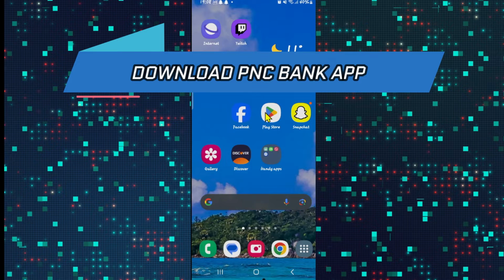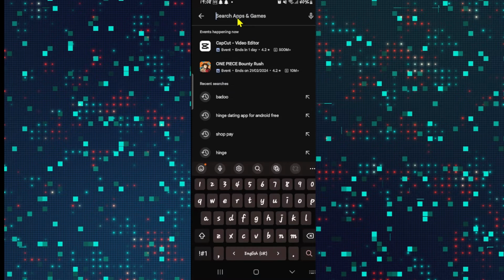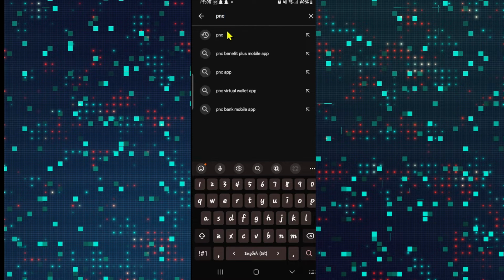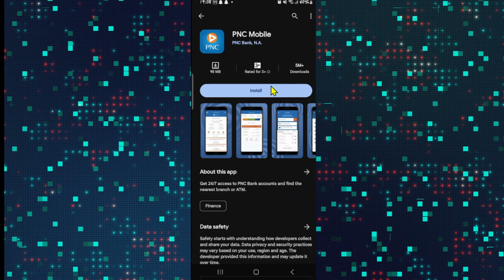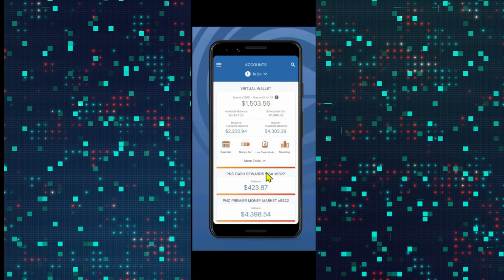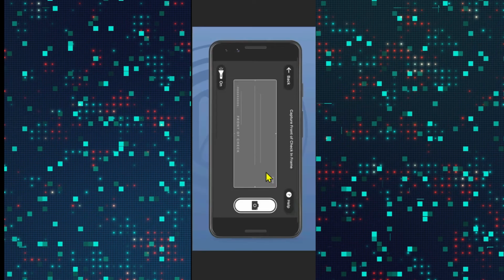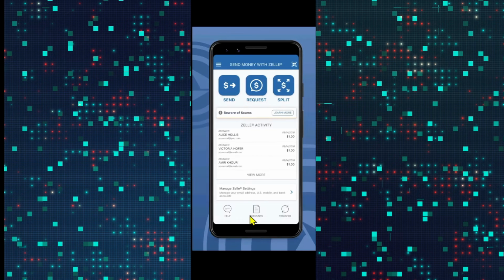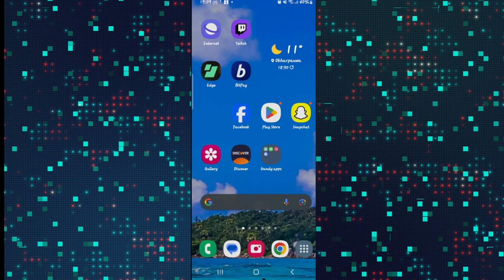How to Download PNC Bank App on Smartphone? Install PNC Bank Application on Android (2024)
Welcome to your one-stop solution for convenient banking on the go! In this tutorial, we'll show you how to effortlessly download and install the PNC Bank app on your smartphone, empowering you to manage your finances anytime, anywhere.